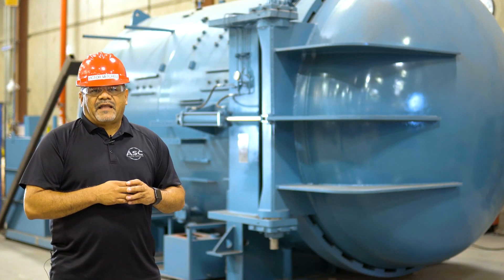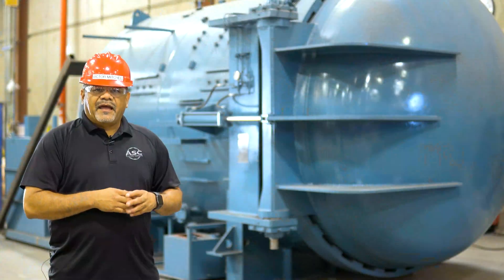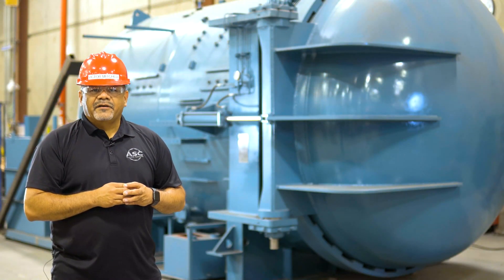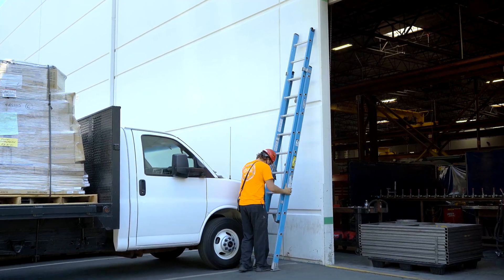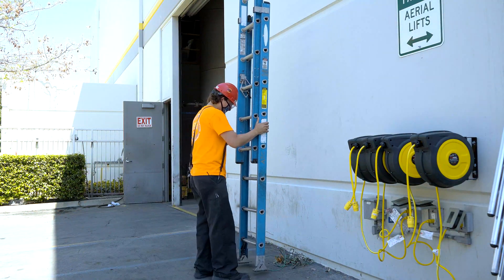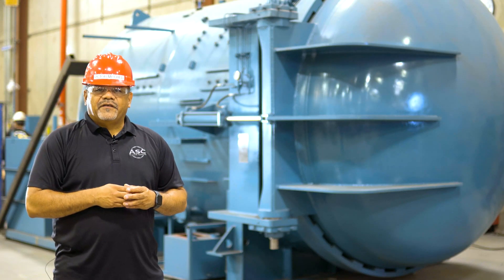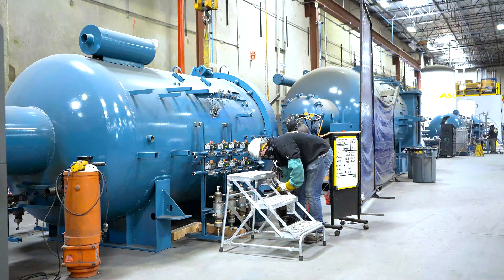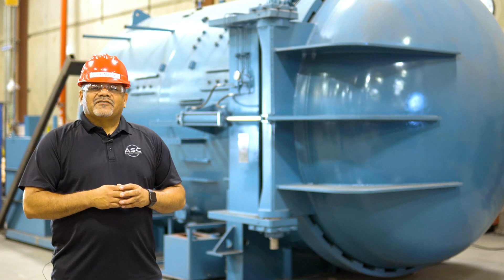Ladder Safety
According to the World Health Organization, each year there are over 300 deaths in the United States caused by falls from ladders. Ladders can be used safely, but only by taking the right steps. That's why we have created this video teaching you how to avoid becoming another statistic.